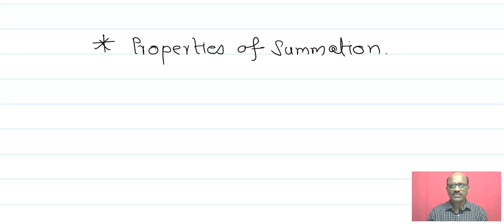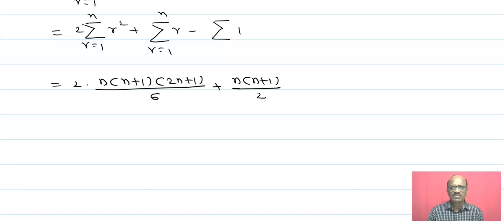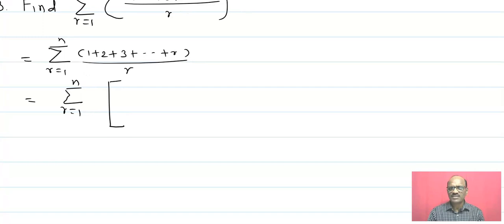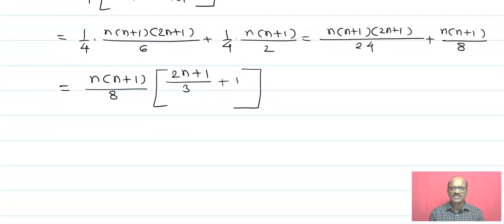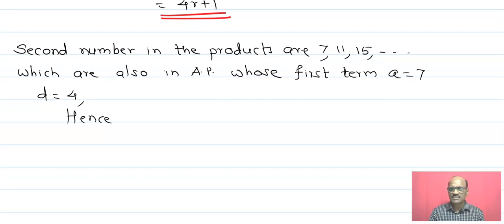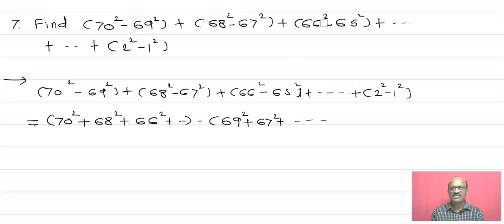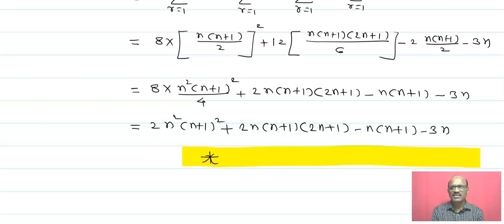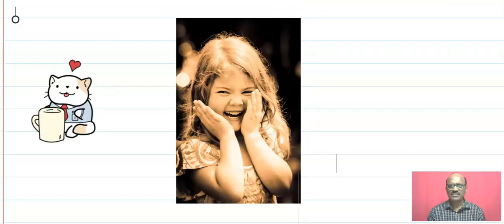New Syllabus |Sequences and Series|Ex.-2.6| Standard 11th |Mathematics-2|Maharashtra State Board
Hello Students,
I am uploading the video about the fourth chapter Sequences and Series  Exercise 2.6.